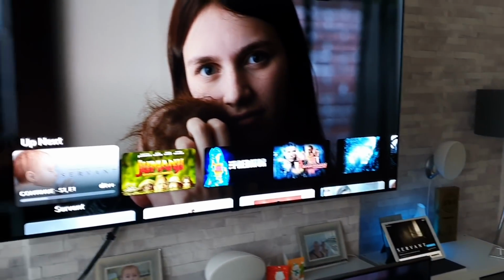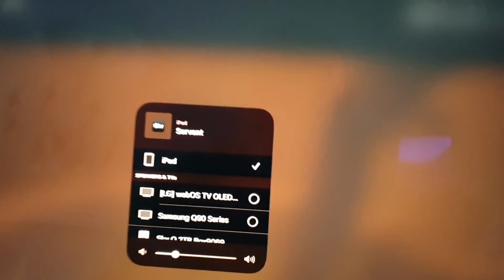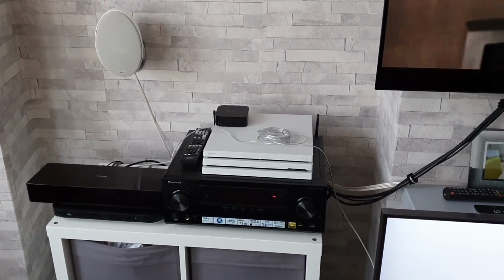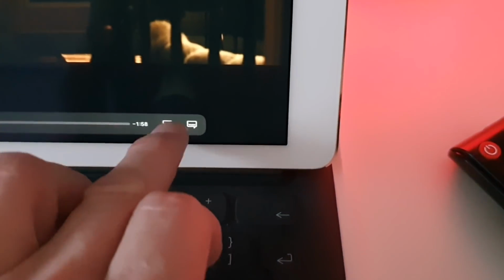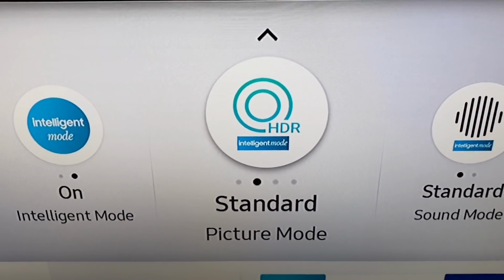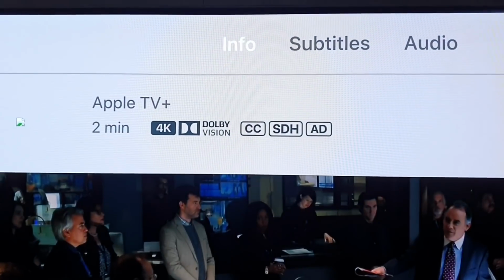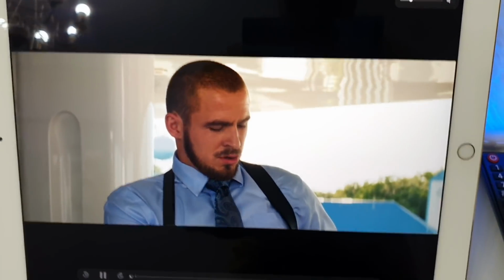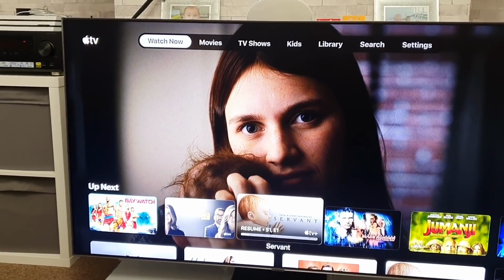LG OLED/Samsung QLED + Apple AirPlay = PROBLEMS! for both?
I test out an issue that you guys have been complaining about when using Apple AirPlay with the 2019 LG OLED.

The test is also run on a Samsung Q90r and an 4K Apple TV box to see if the issue effects other TV's / Apple devices.